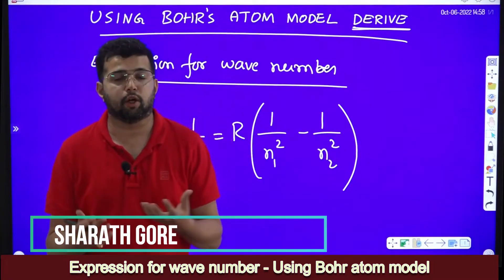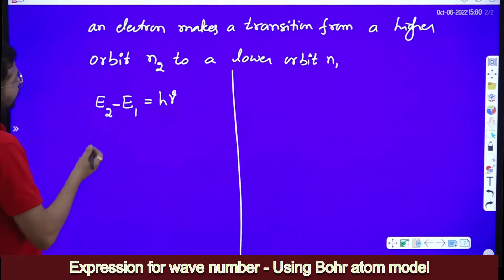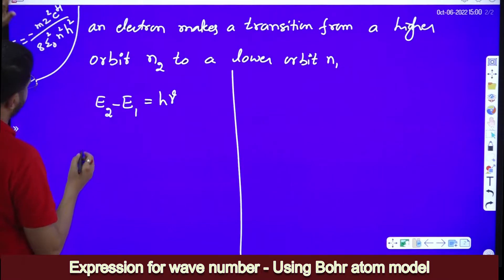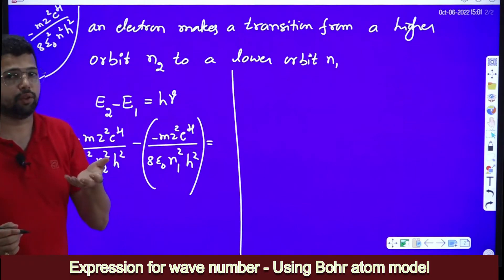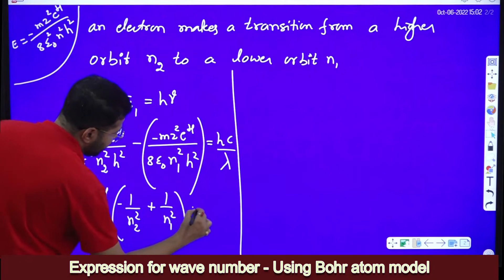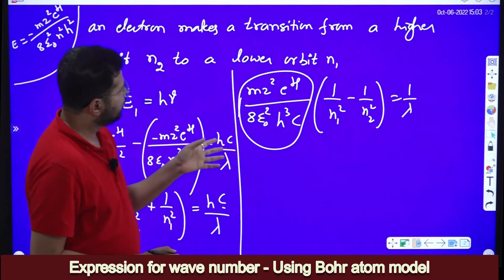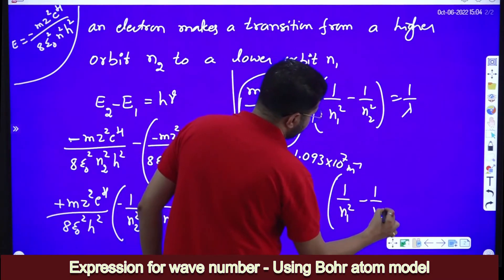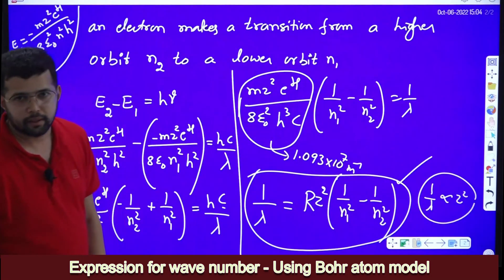Derive an expression for wave number - Using Bohr's atom model